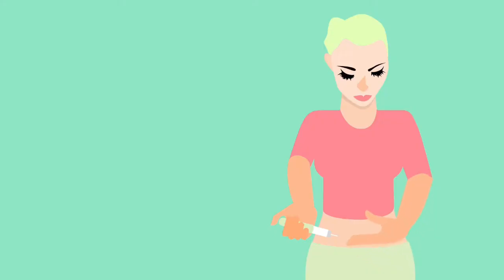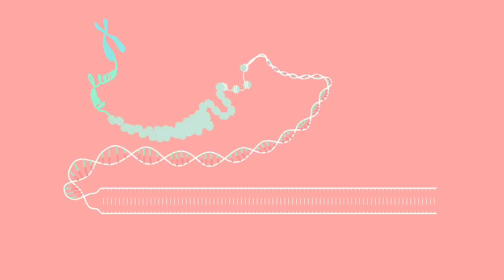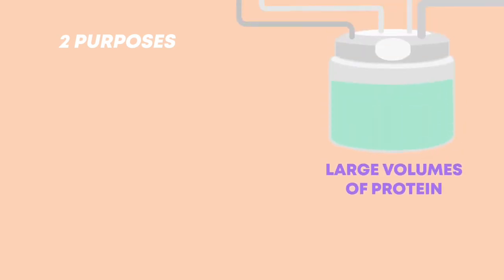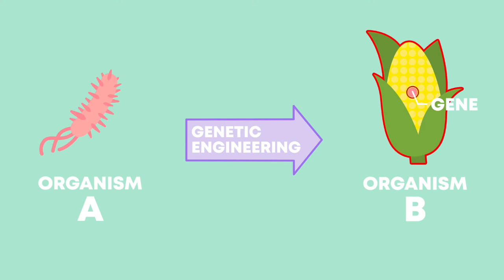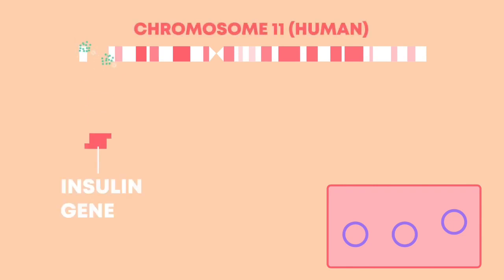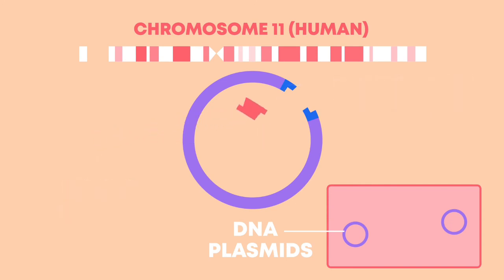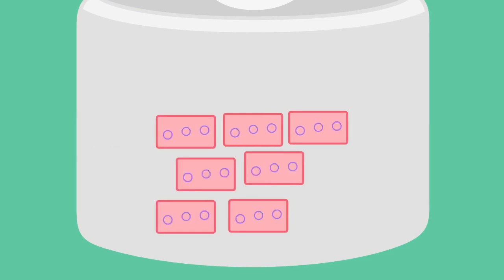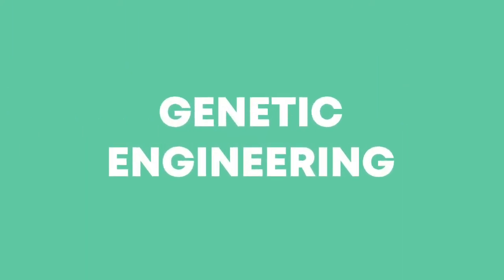Genetic Engineering | Genetics | Biology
In this video we'll go in depth with genetic engineering; on how it is made and what is it used for! Keep watching to unravel the meaning of genetics!